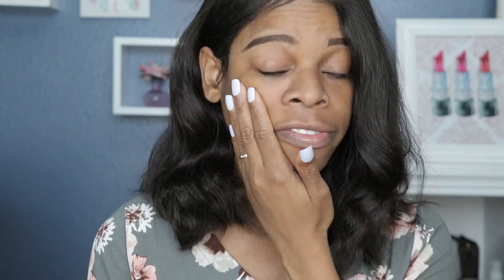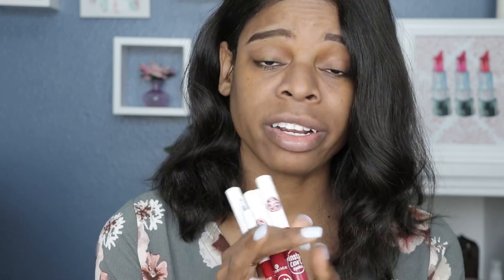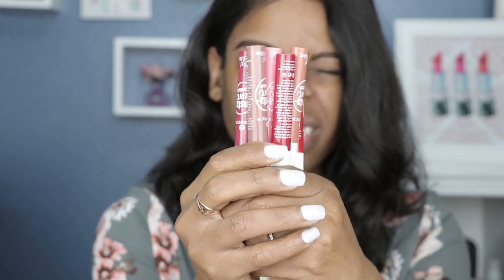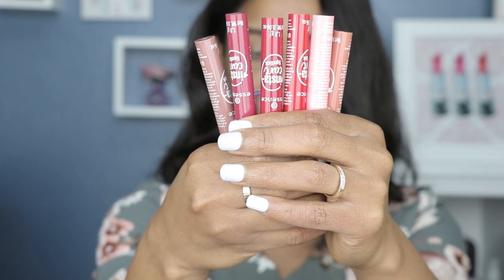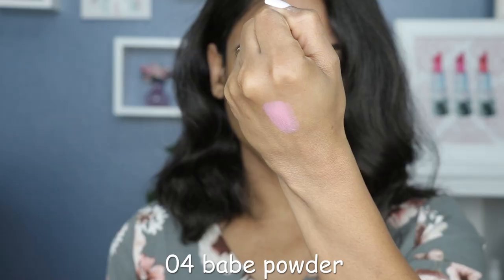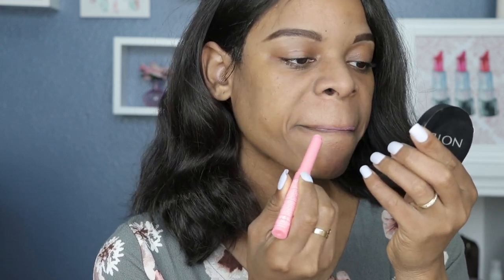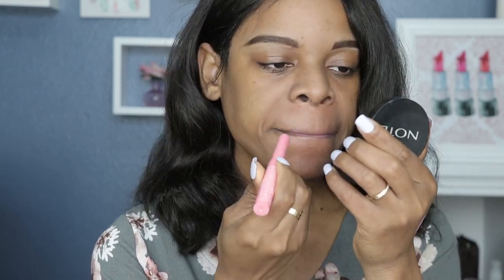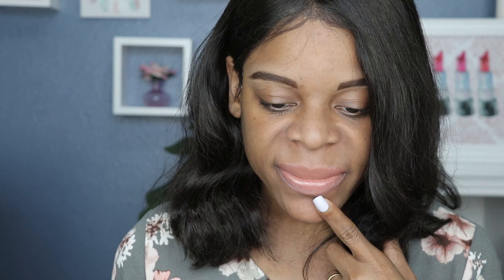Essence Insta Care Lipstick Swatches | PuckerUpBabe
Today's video is about Essence Cosmetics featuring their Insta Care Lipstick. These were very interesting.